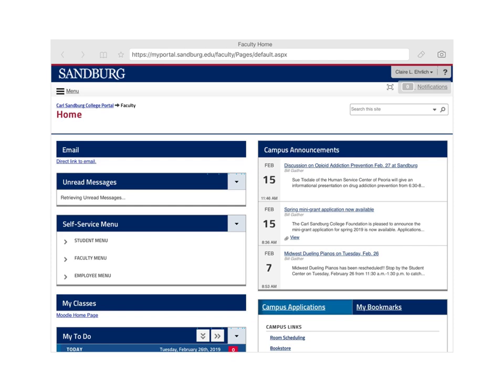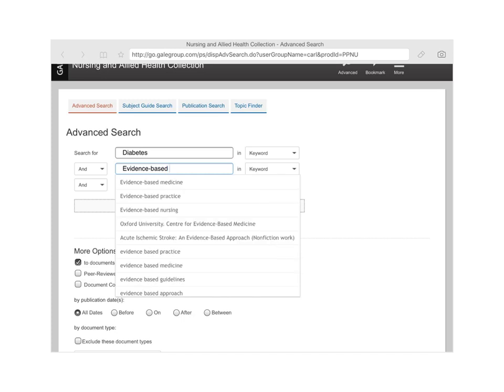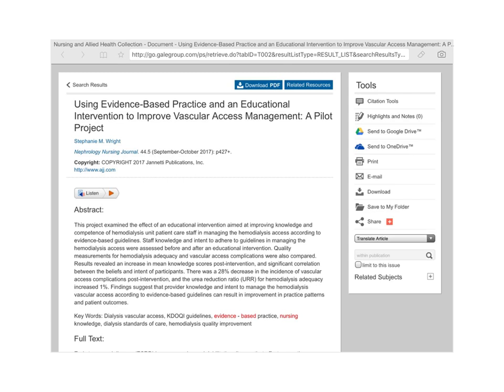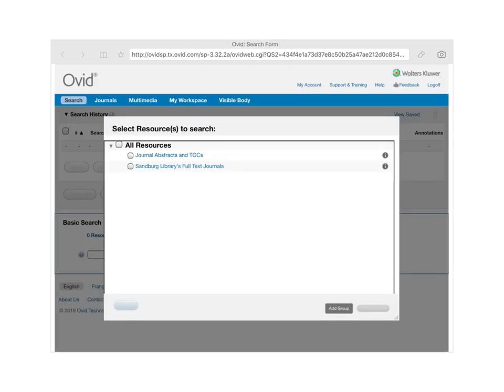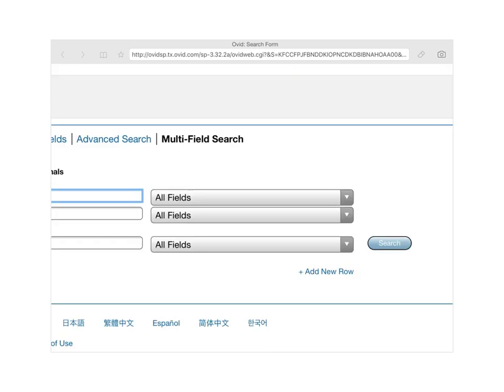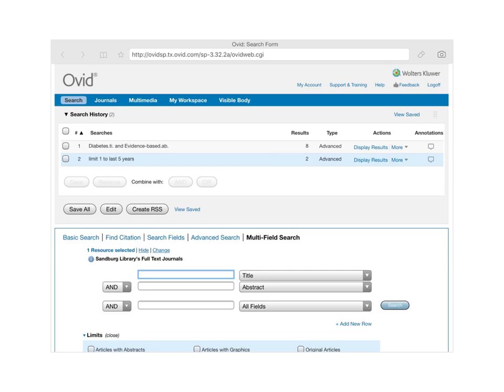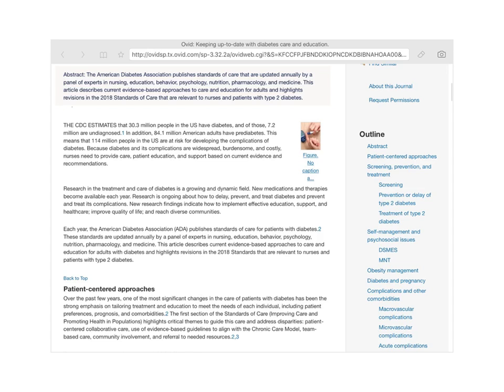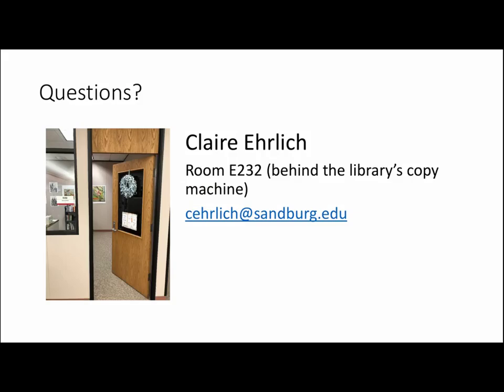Finding evidence-based-practice articles for nursing